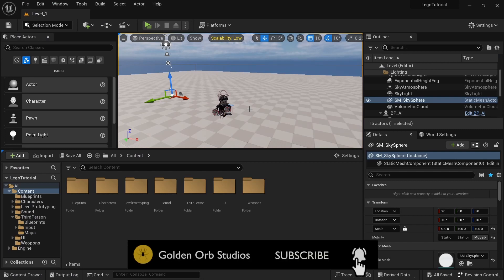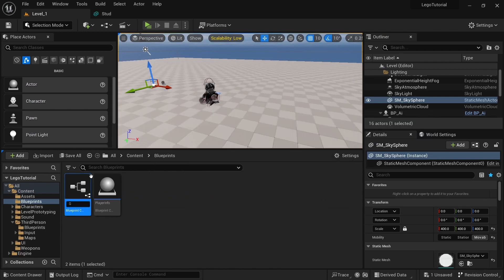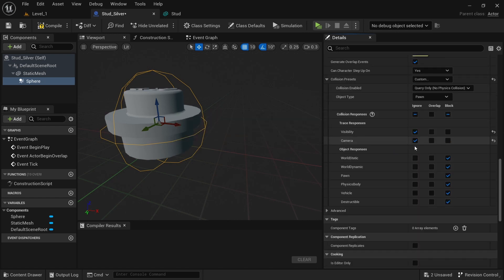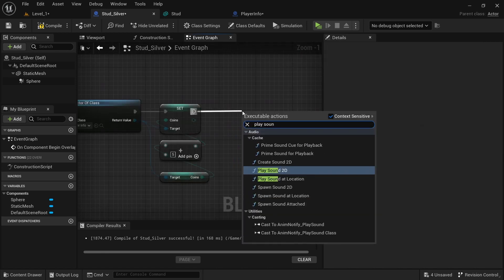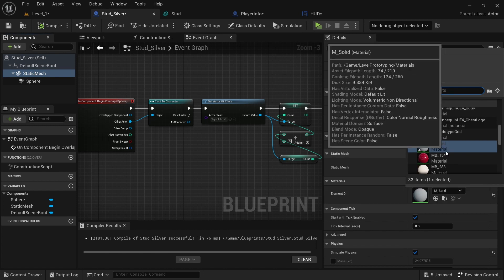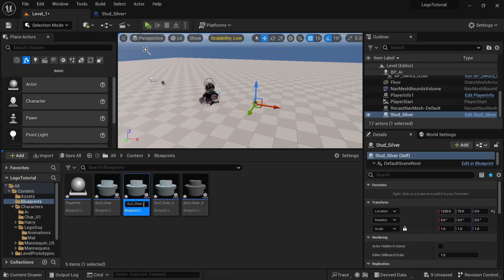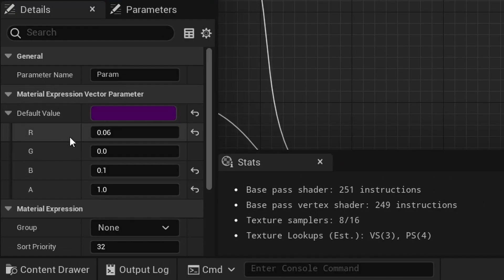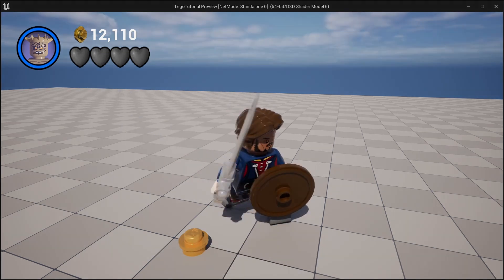Coin Stud Pick Up (Free SFX) - #11 Meca Bricks To Unreal Engine 5 (⇩ Free Links ⇩)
If you've ever wanted to create a Lego Game but weren't sure where to start, this tutorial series is for you. You'll learn everything you need to create a Lego Game from scratch. We will first use Meca bricks then Blender Then Mixamo and Finally we will put it all together using Unreal Engine 5

This is Part 11 is a series, in this video you will learn how to add a coin system with Lego studs!

Download Links